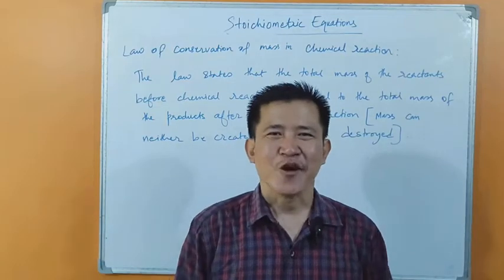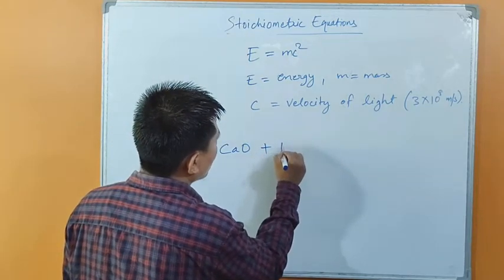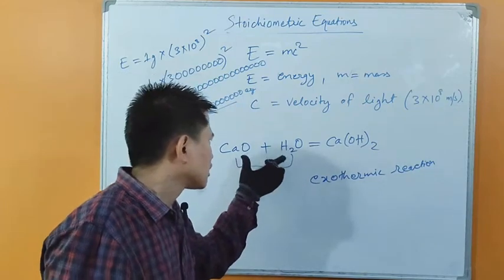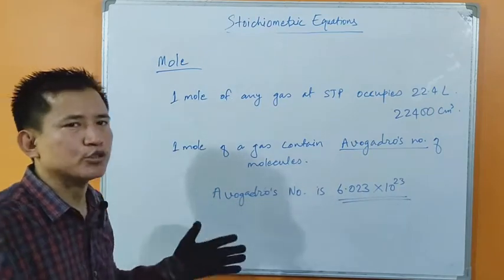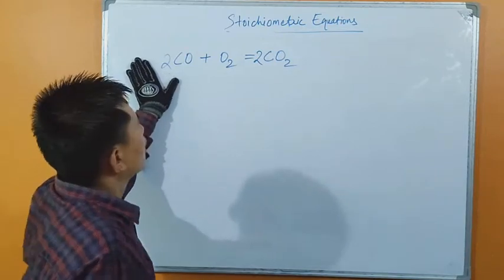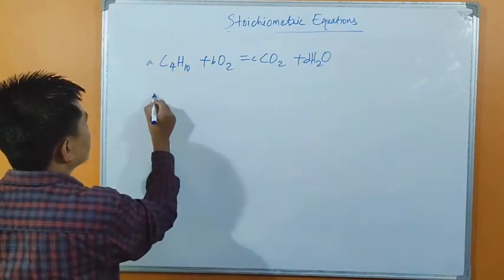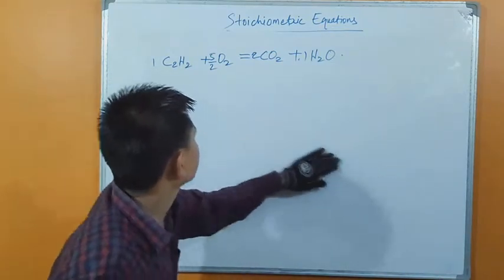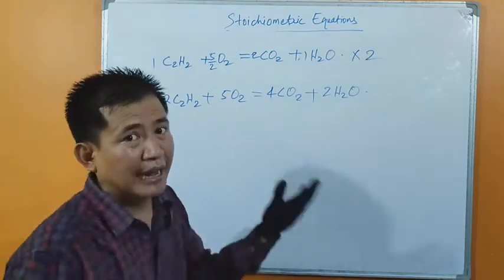Concept of Stoichiometry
Law of Conservation of Mass in Chemical Equation
Mole concept
E=mc^2
How to balance Chemical Equations
stoichiometric calculations class 11
stoichiometry class 11
stoichiometry chemistry
stoichiometry
stoichiometry class 11 tricks